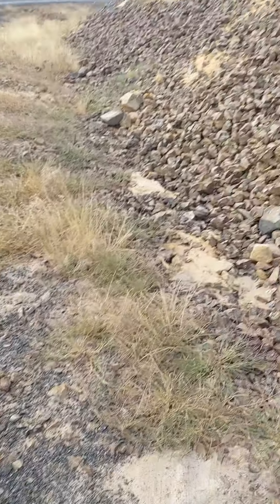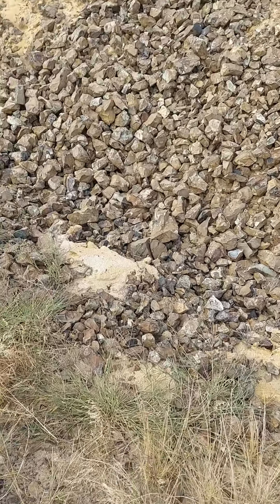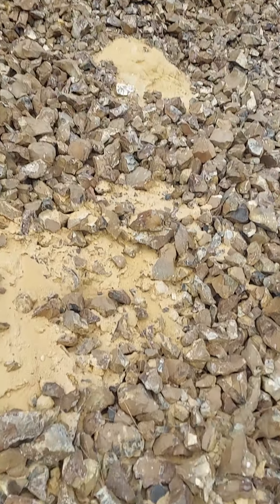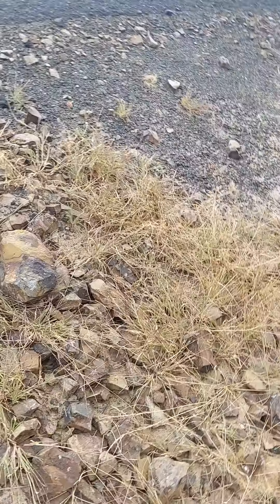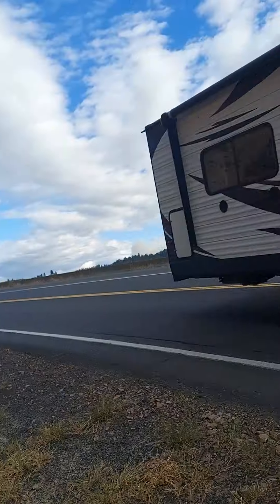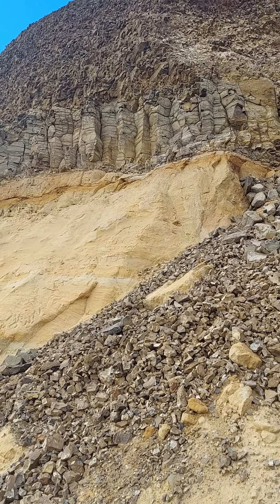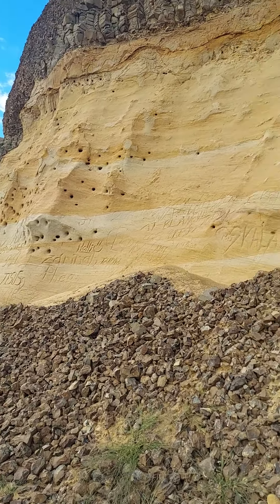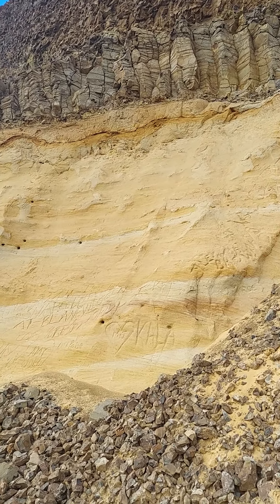Rock hounding spot fossils and sand stone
finding fossils and rockhounding in the north west